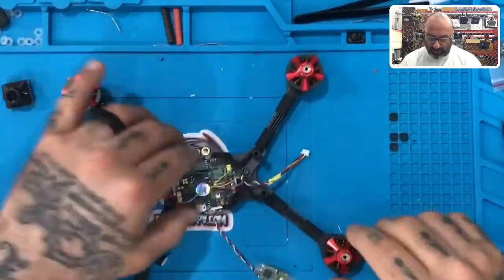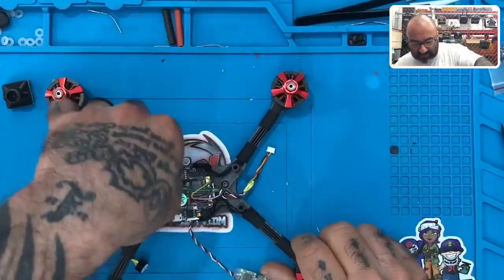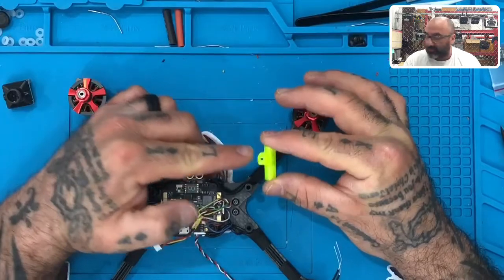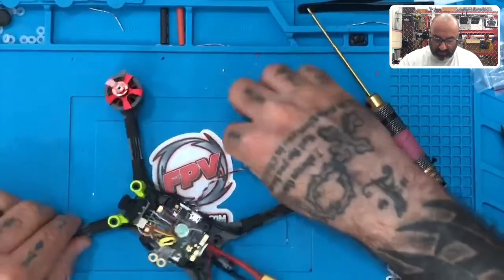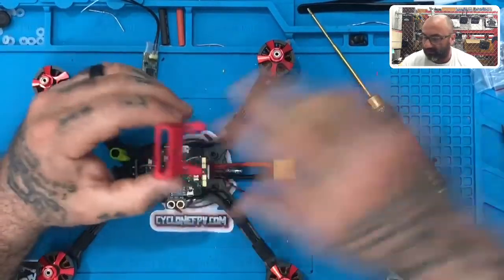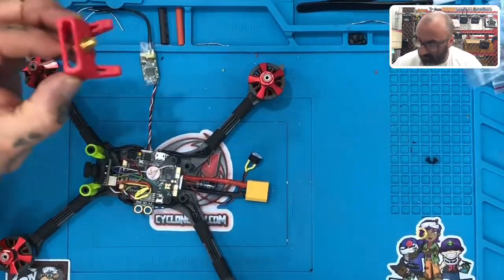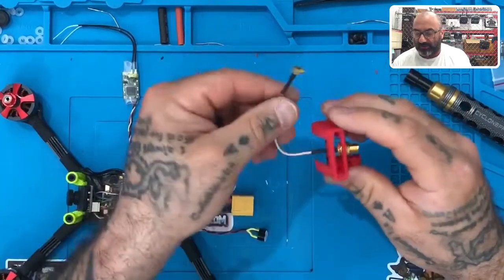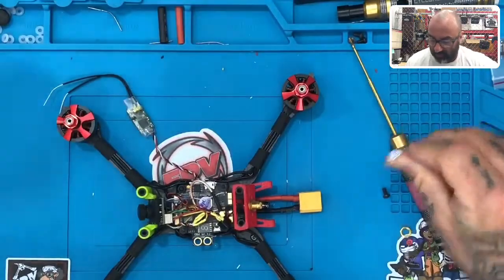DB5-Analog Drone Kit Build Series Part 12 - Mount RX / Buzzer and Top Plate from CycloneFPV